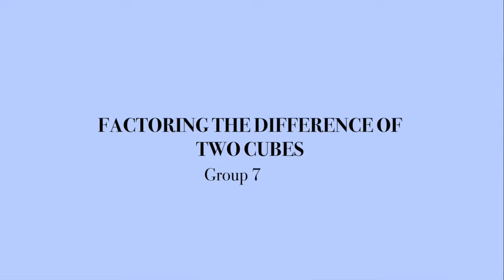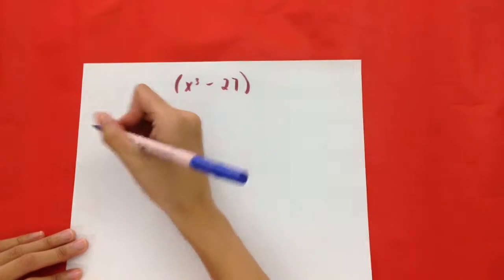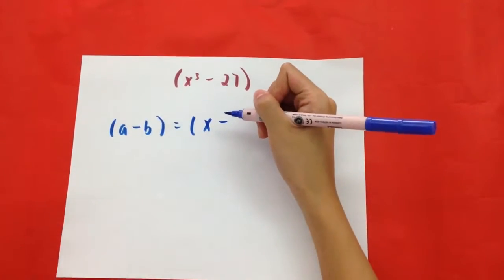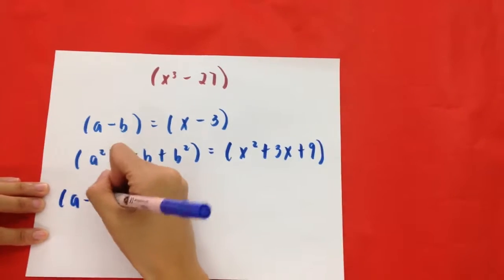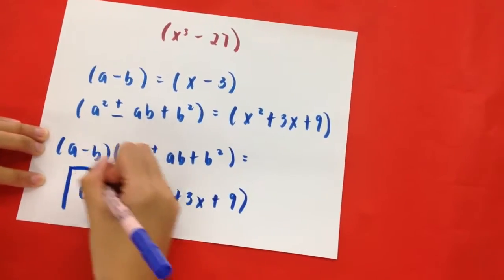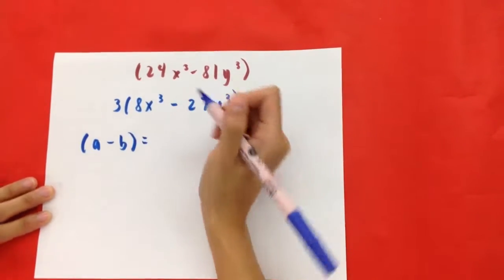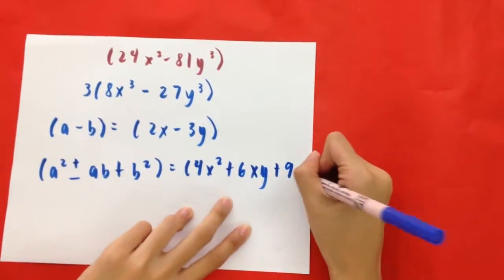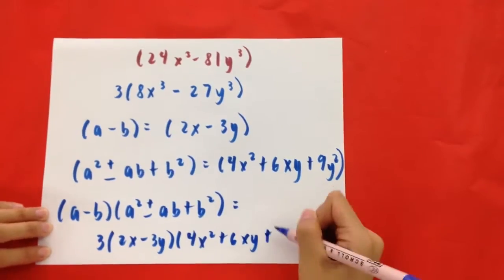Video 19: Factoring the Difference of Two Cubes (Team 7, 10-D)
Answer to the last example:

- Not factorable (because 513 is not a perfect cube)

Submitted by:

Neale Sugui
Biel Suarez
Martha San Juan
Biancé Flores

Submitted to:

Sir Jomar